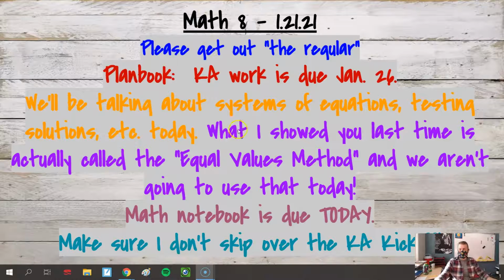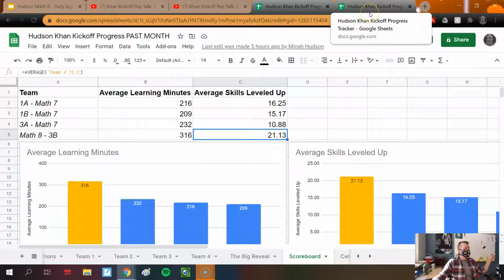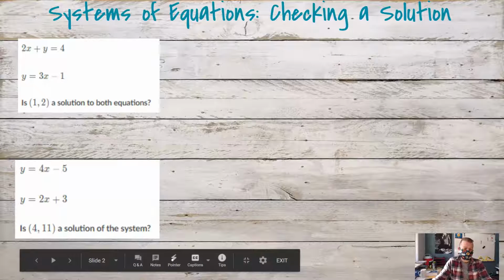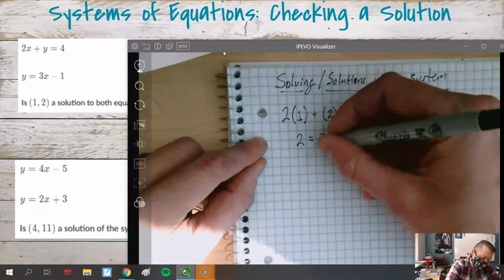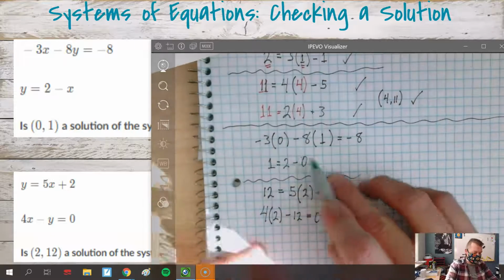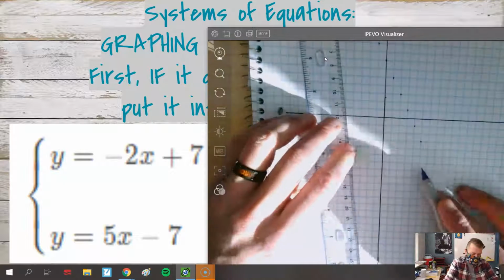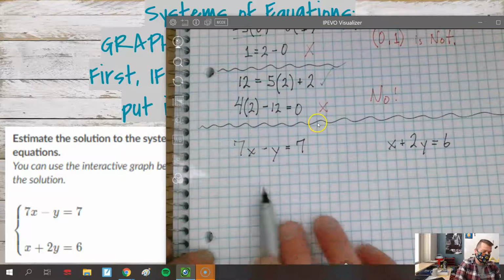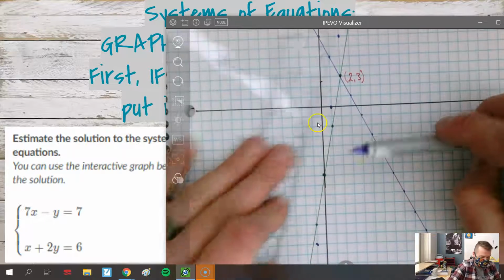Math 8 1.21.21 - Solutions to Systems of Equations